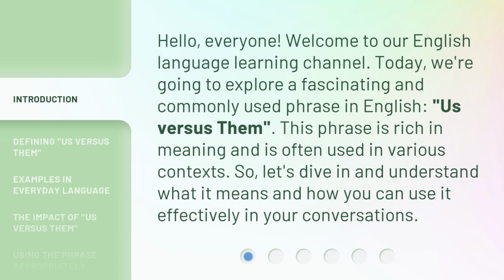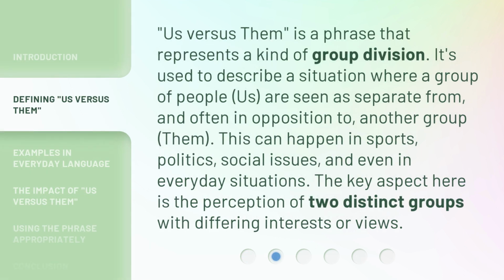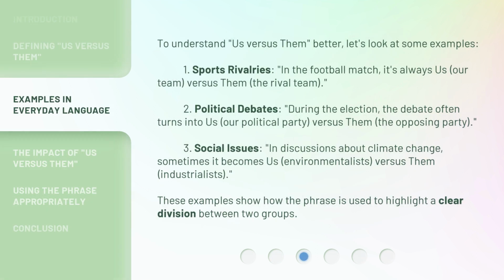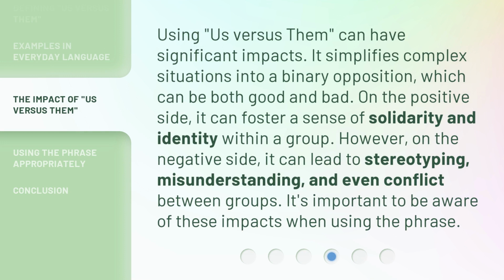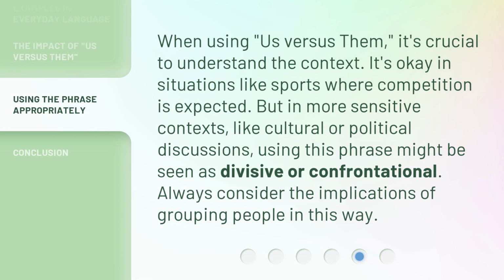Understanding "Us versus Them": Navigating Group Dynamics in Language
Breaking Barriers: Navigating Language Group Dynamics • Uncover the hidden dynamics of 'Us versus Them' mentality in language groups and learn how to navigate them effectively. Discover strategies for fostering unity and understanding amidst diverse linguistic backgrounds.

00:00 • Introduction - Understanding "Us versus Them": Navigating Group Dynamics in Language
00:34 • Defining "Us versus Them"
01:06 • Examples in Everyday Language
01:50 • The Impact of "Us versus Them"
02:24 • Using the Phrase Appropriately